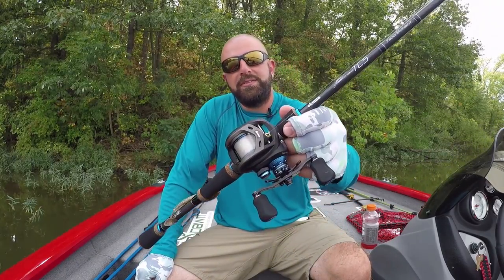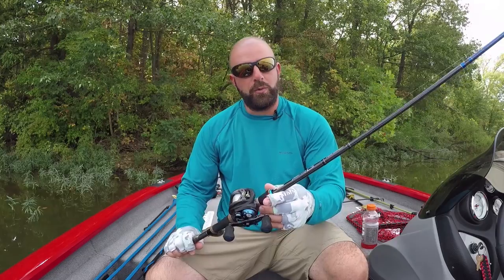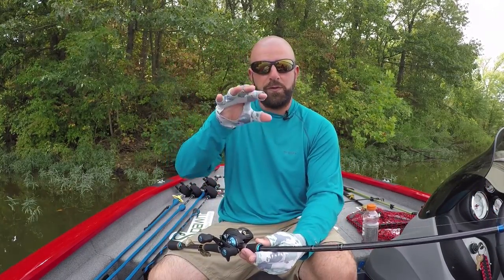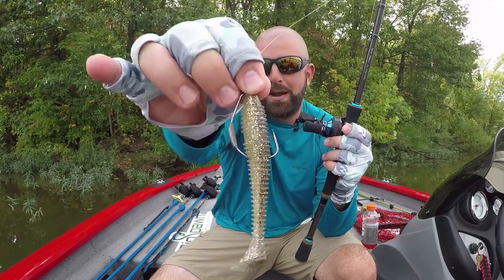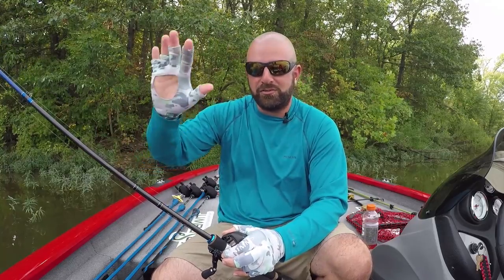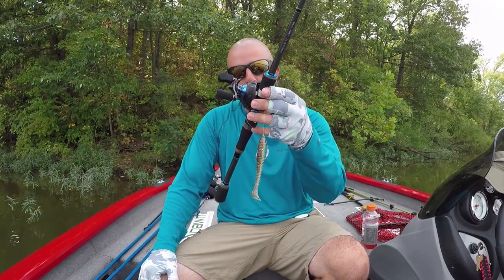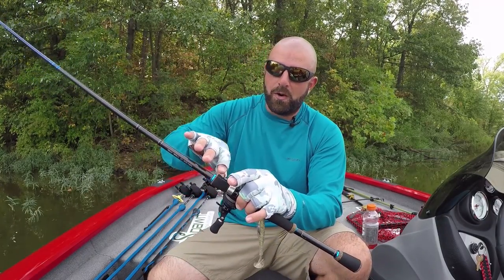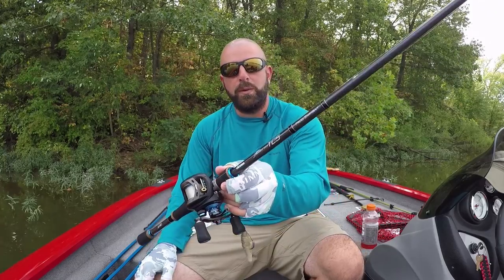This Rod NEEDS To Be In Your Arsenal...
Hey Junkies, I've been using this rod all season for pitchin' and flippin' and it's been amazing. With the water cooling down I thought I should try it for Swimbaits since it is after all a Frog Swimbait rod. It just launches lightweight swimbaits, throwing this keitech with ease.

Okuma Rods and Reels.